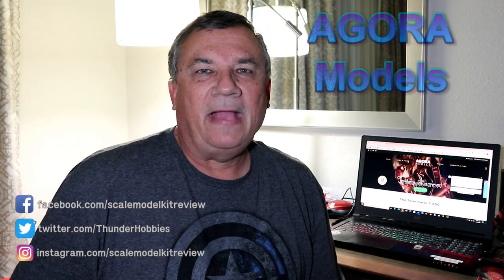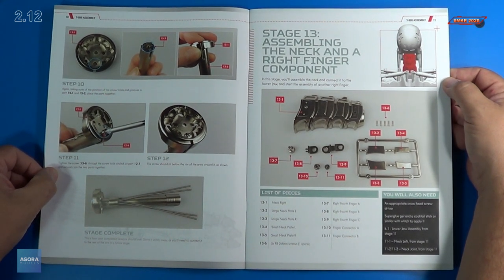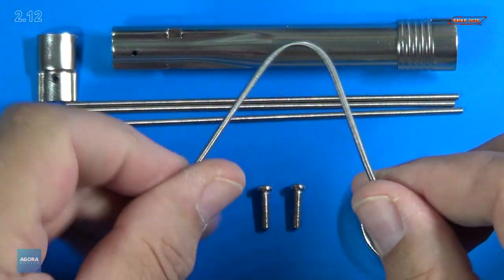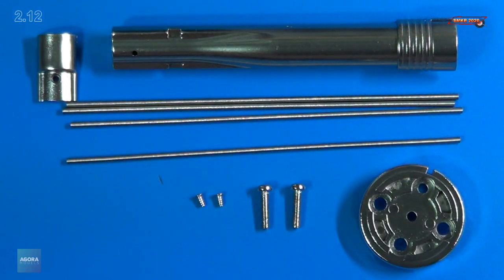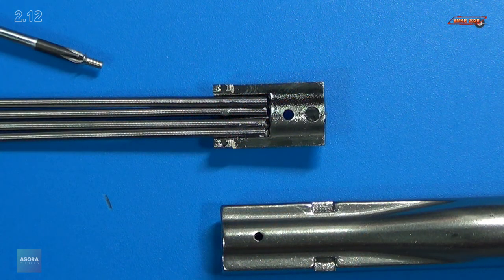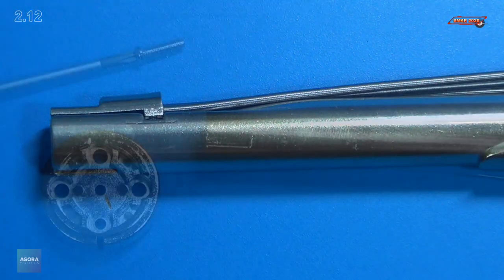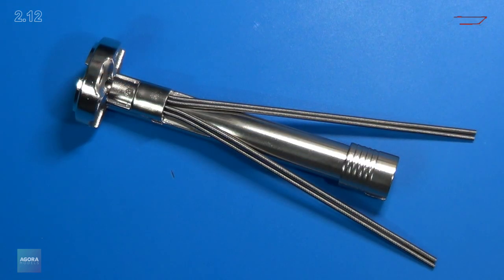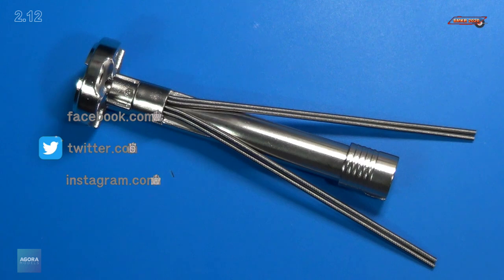Agora Models Build the T-800 Terminator Pack 2 Stage 12 - Assembling the Right Forearm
Height: 3’ 1” (95cm)
Weight: 13 lbs approx. (6 kg approx.)
Display Base: 16  x 16  inches (420mm x 420mm)
Material: High quality zinc alloy and ABS parts
Parts: This model has over 650 parts
Remote control: sounds, lights, movement

Scale Model Building from scale autos, military aircraft, armor, ships, figures, miniatures, gundam, science fiction and real space scale modeling. History you can model, Museums, Airshows and Model shows and swap meets with model kit reviews, full video builds and more, Star Wars, Star Trek, Battlestar Galactica.